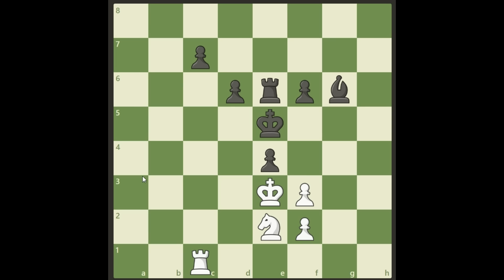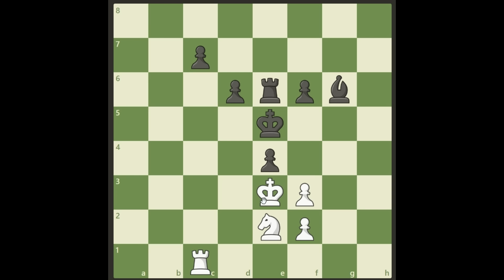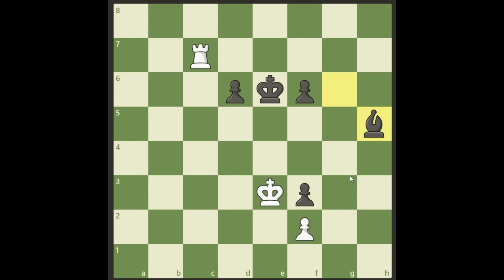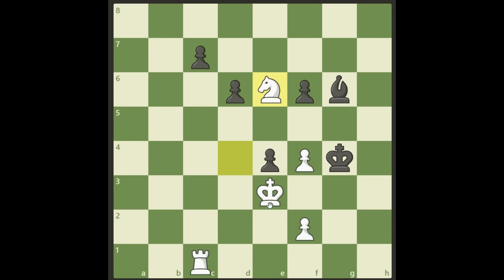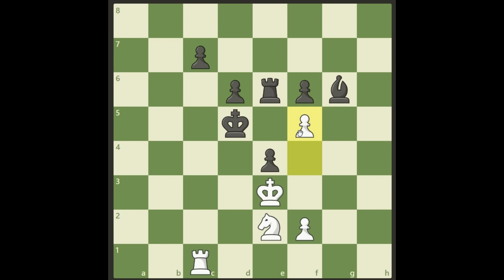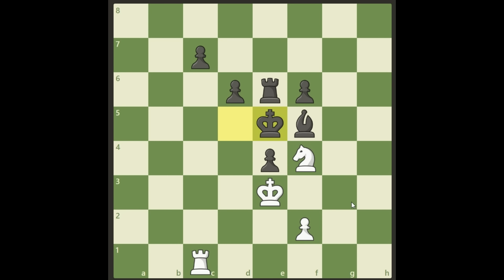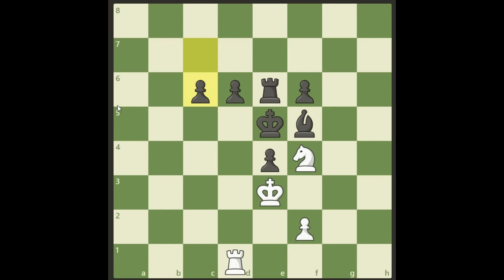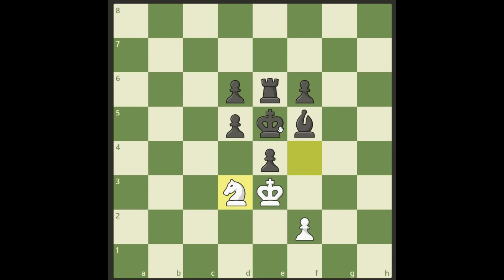White has an awesome way of winning this!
White is a couple of pawns down here but the position gives him a chance for a tactic finesse. How do white win this?

This study was composed by Alexander Kakovin in 1936.